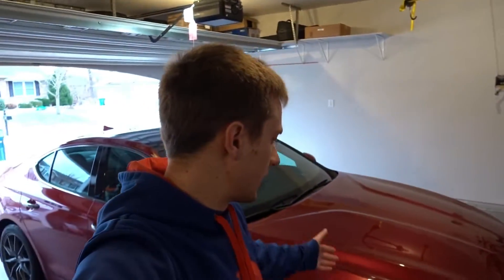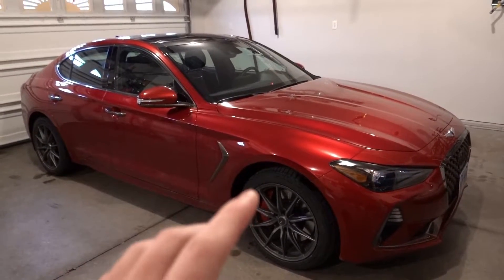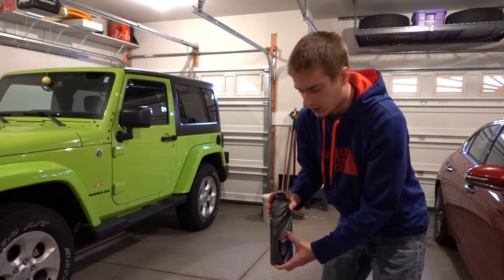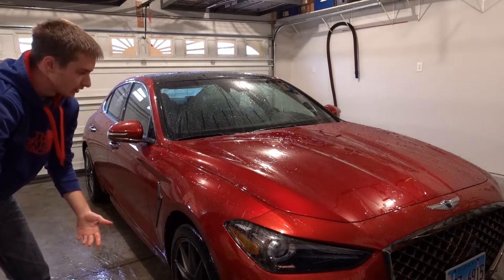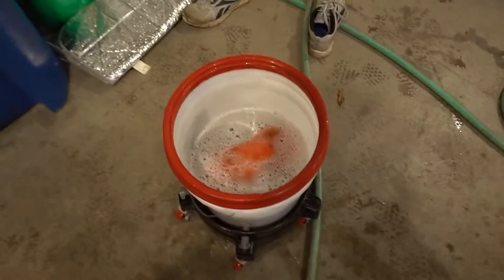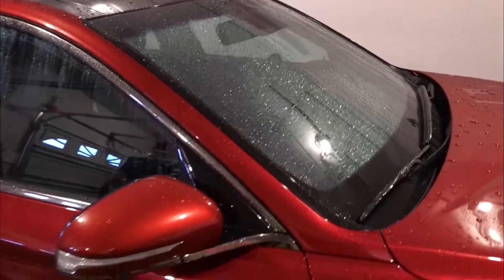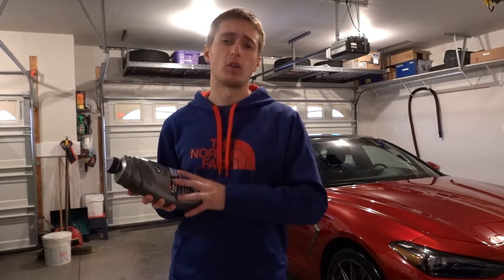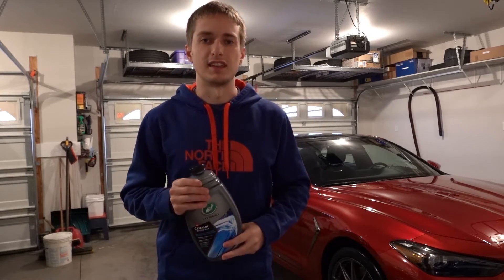Turtle Wax Ceramic Wash and Wax Review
Check out the Ceramic Wash and Wax Here!

In this video we take a look at Turtle Wax's new Hybrid Solutions lineup and test the Ceramic Wash and Wax on the Genesis G70! The Hybrid Solutions lineup is the most premium Turtle Wax has released here in the states and so far I believe they have nailed most characteristics about it but not all as seen in this video. I would much rather see a dedicated soap rather than a two in one product.